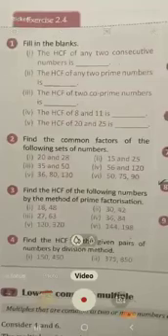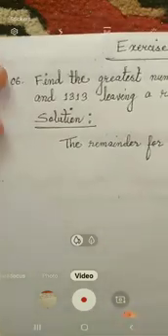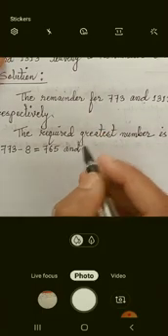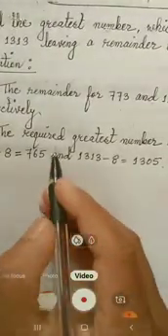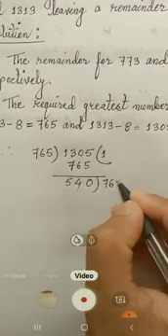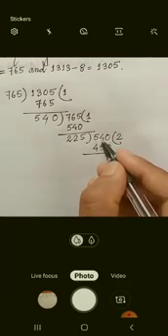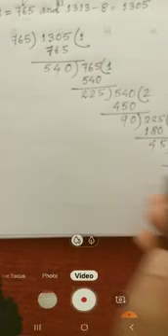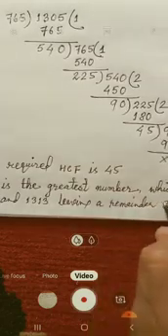CLASS VI - MATHEMATICS. .